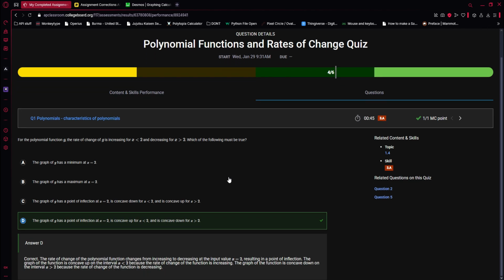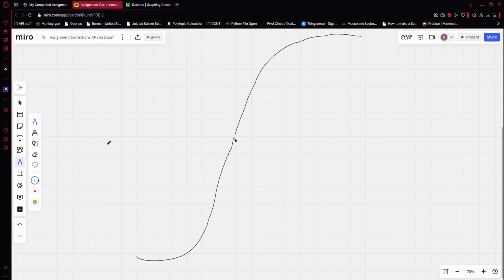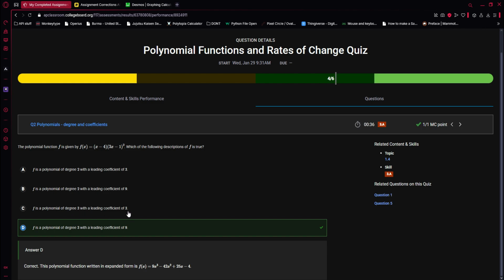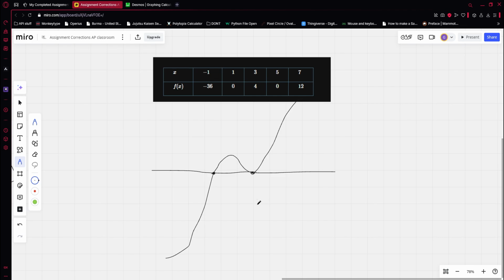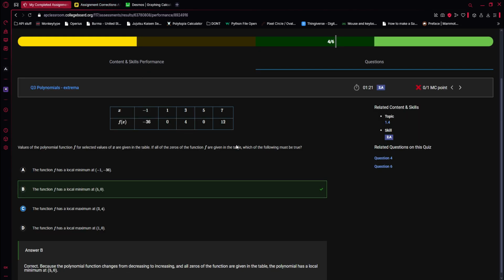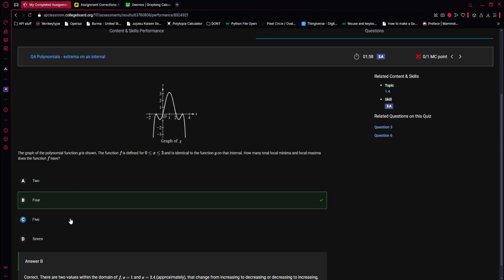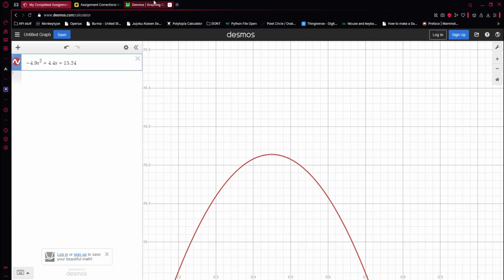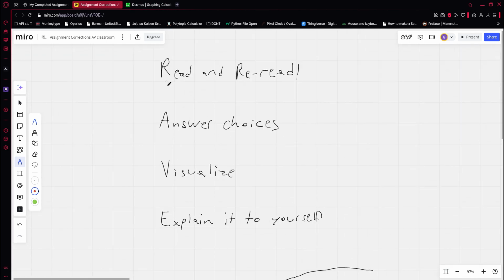Precalc Test Corrections: Polynomial Funcitons + Rates of Change